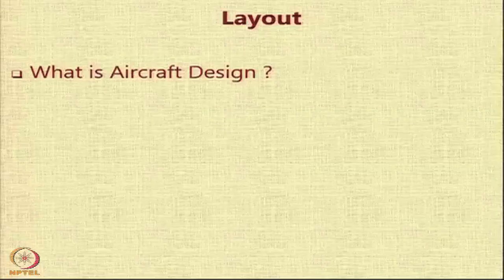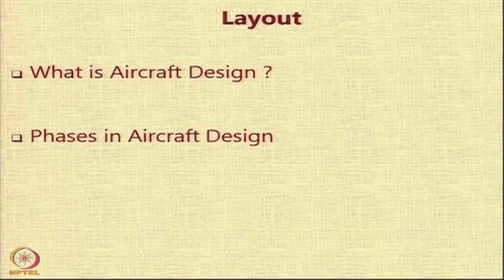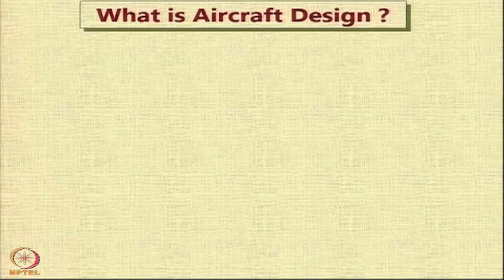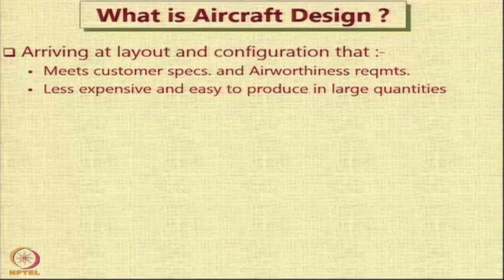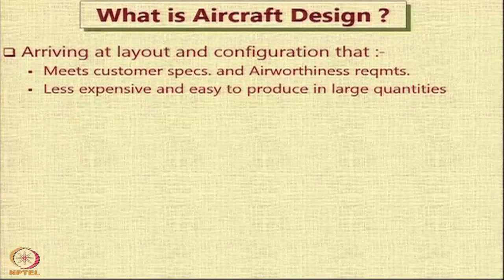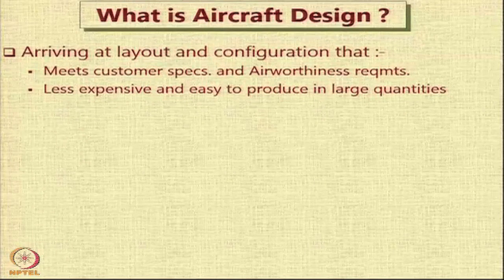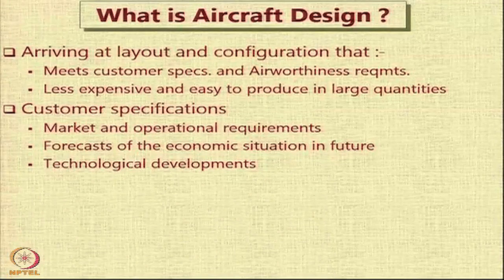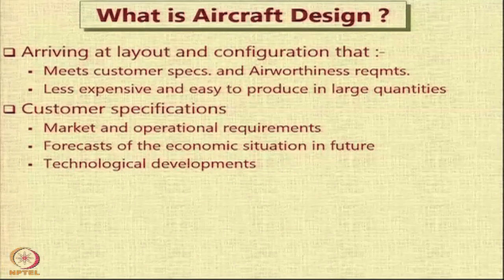Lecture 1 : What is Aircraft Design